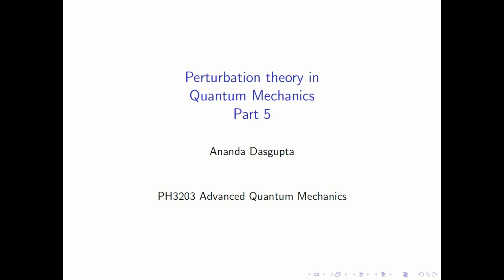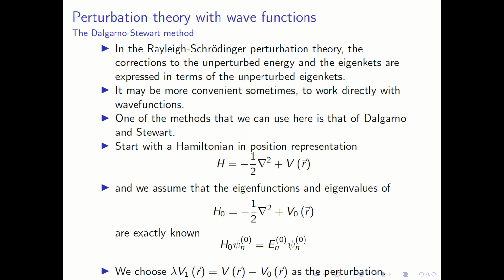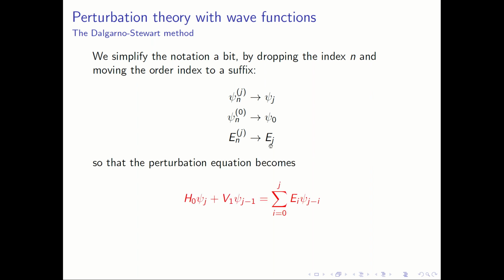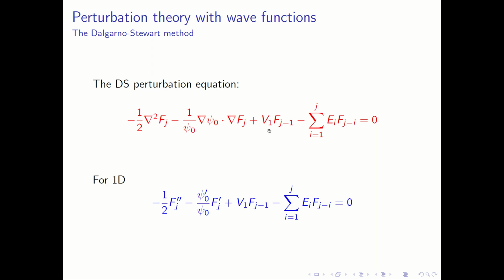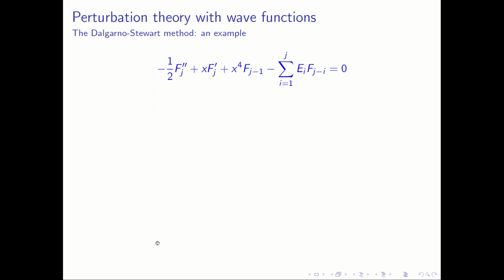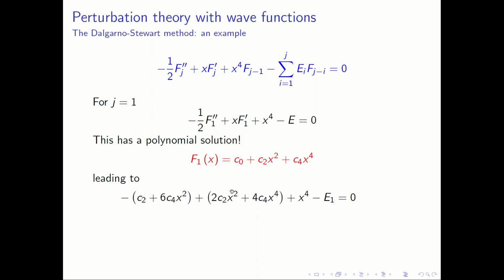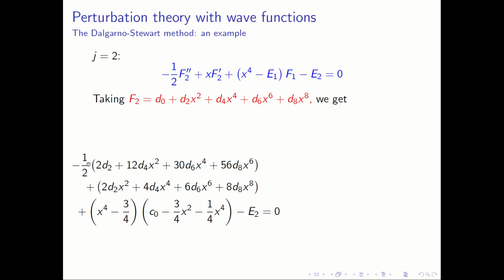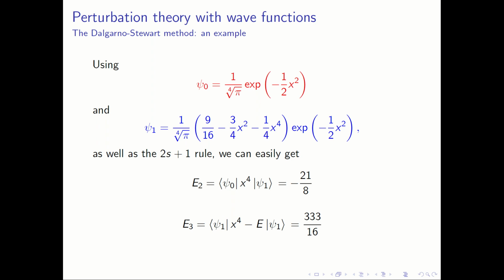05 Dalgarno-Stewart Perturbation theory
In this I describe a technique for carrying out time independent perturbation theoretic calculations for quantum mechanics which is not readily available in most traditional quantum mechanics texts - the method of Dalgarno and Stewart. I demonstrate its use for the harmonic oscillator with a quartic anharmonic term.